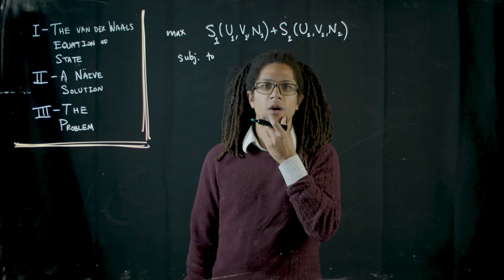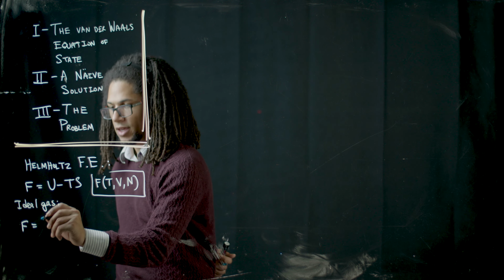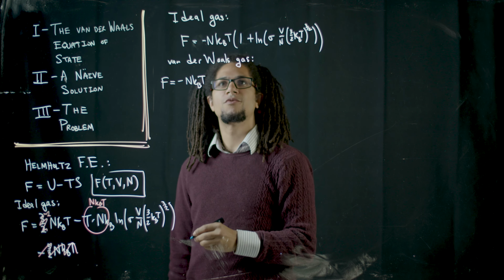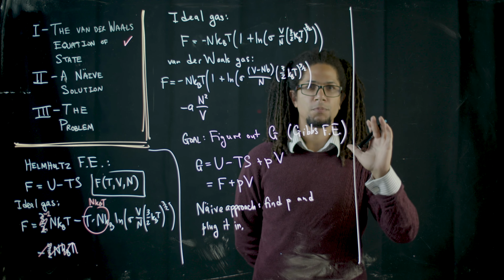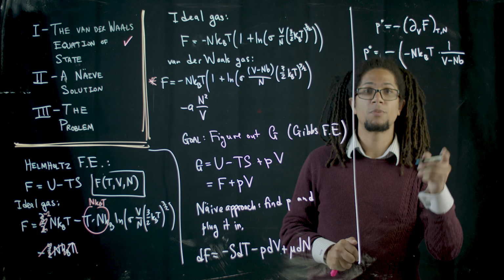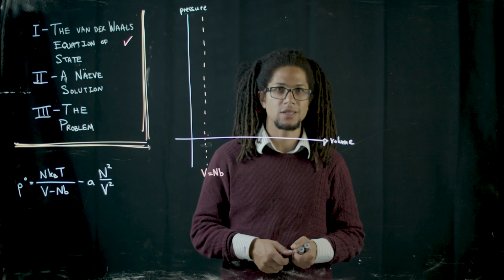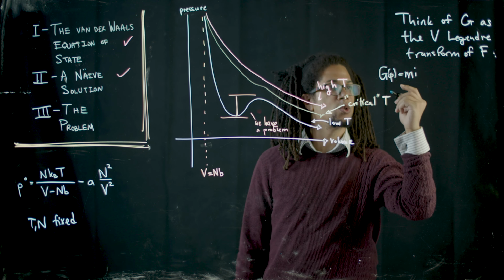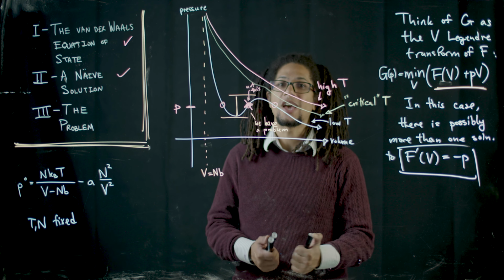Thermal Physics Fall 2022: Lecture 12.1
Phase Transitions: the van der Waals Gas